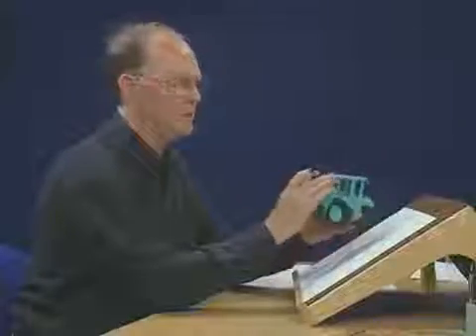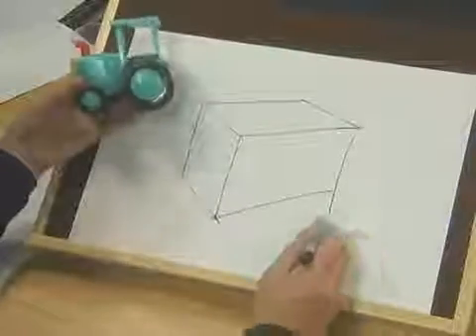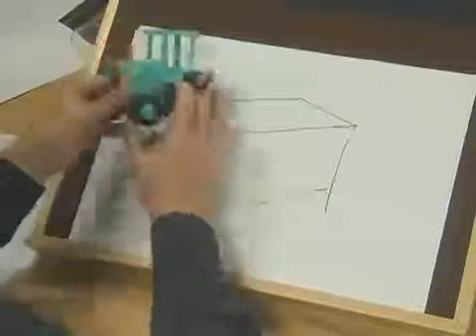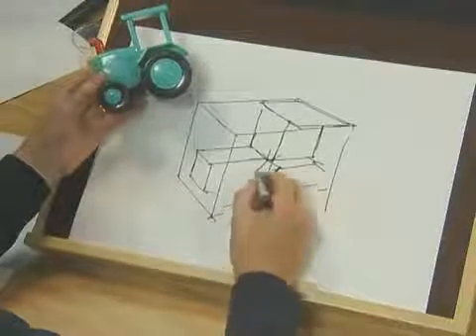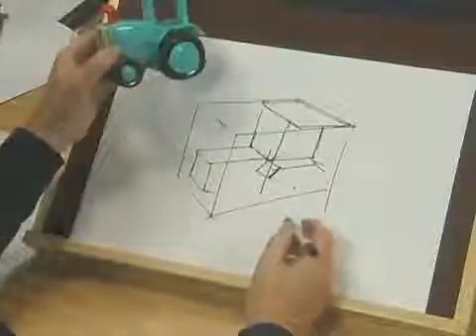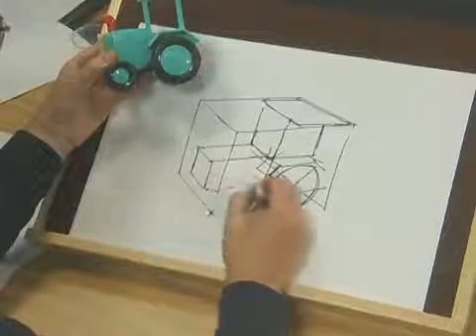Using sketching effectively in design Drawing, sketching and designing 1 19